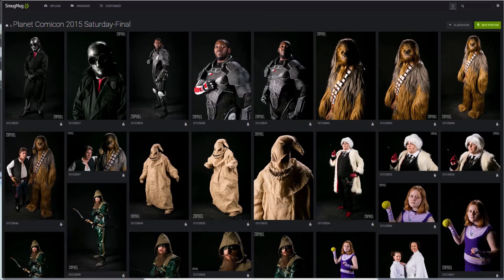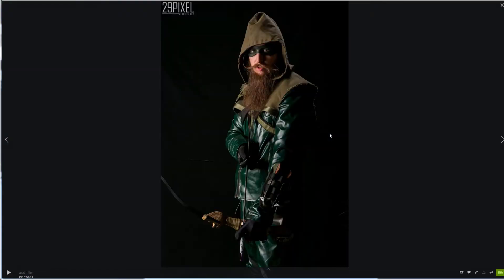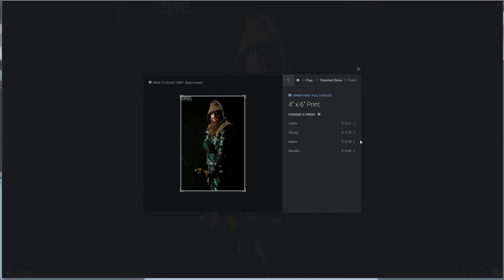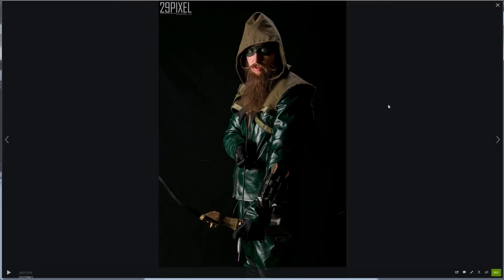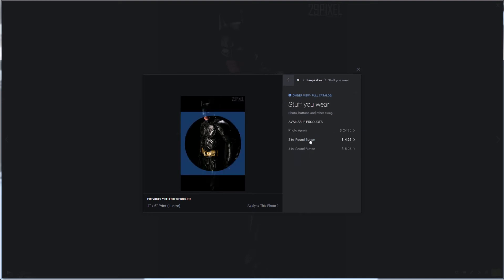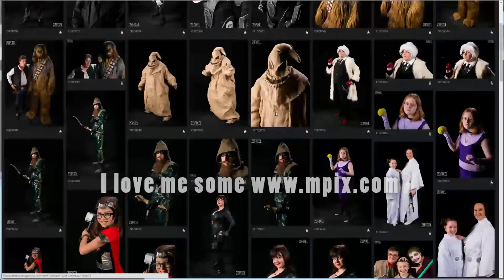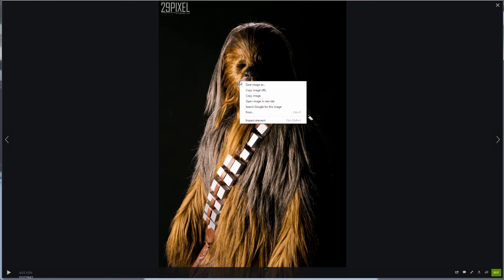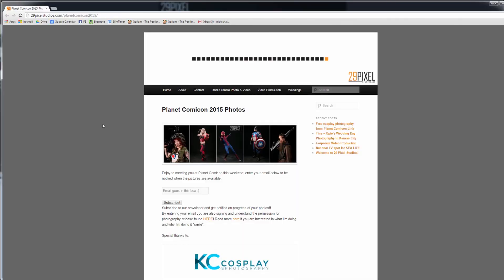Planet Comicon 2015 Free Photography for Cosplayers, how to get your pictures!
Now that both galleries are live, I've been asked a few times how to get them printed (and downloaded). For many of us, we right-click and save image as... while this will work, it's 1/3rd the resolution! In this video I will show you how to download correctly, AND how to Print either from SmugMug or anywhere you want!